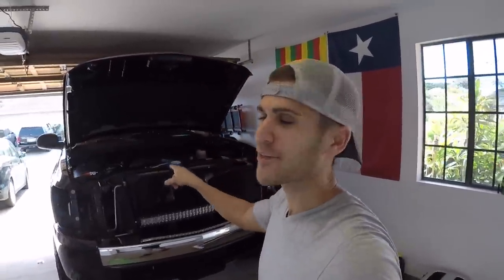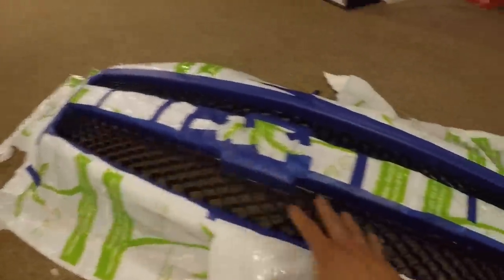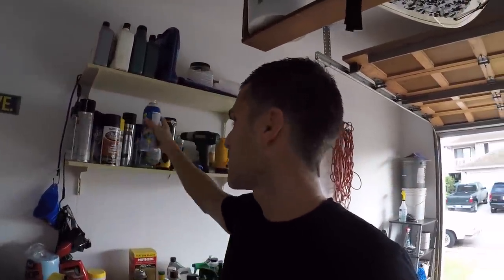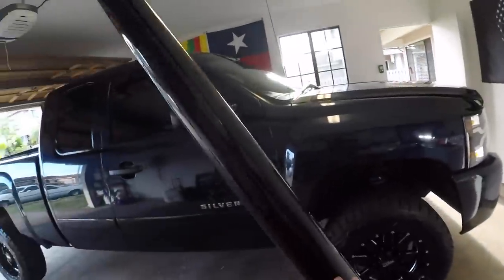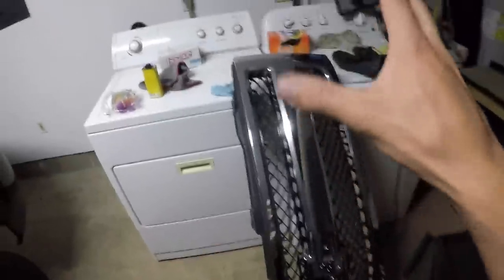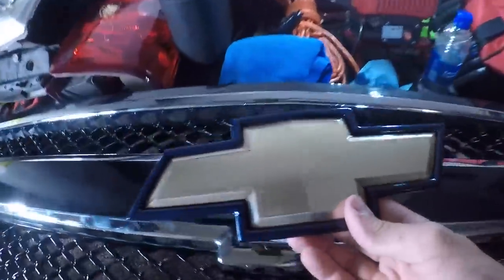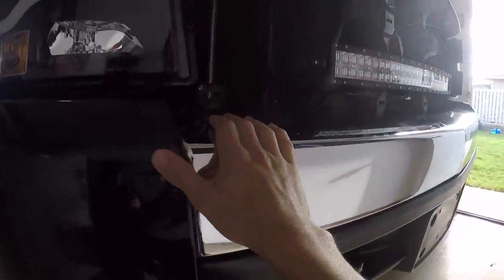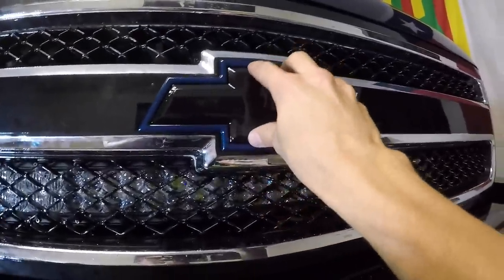Front End Chrome Delete LOOKS EPIC! - Do It Yourself: Wrap Your Car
Do it yourself. The cheap and easy way to delete chrome and change the entire look of your truck!
In response to your many comments, we are getting rid of the chrome of the front bumper & grille in a unique way.